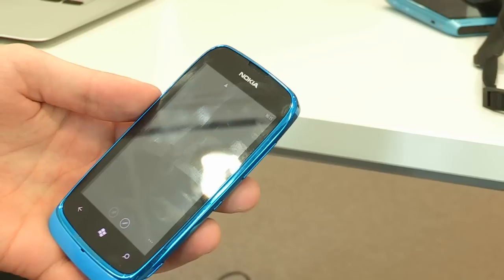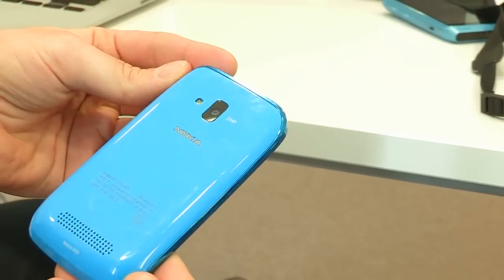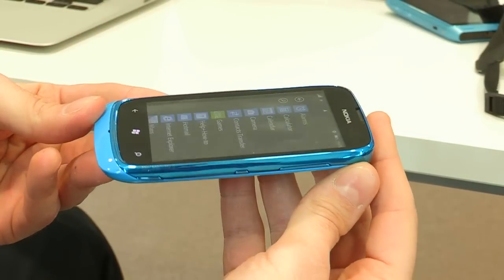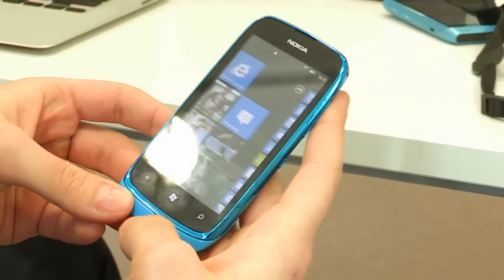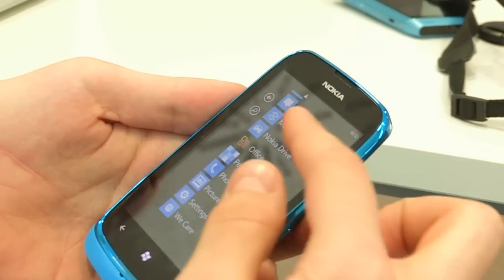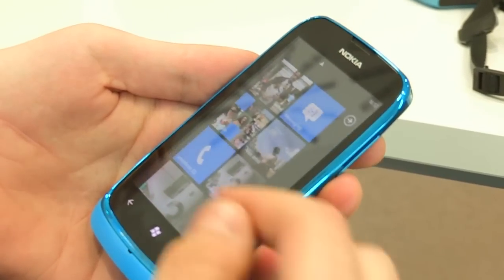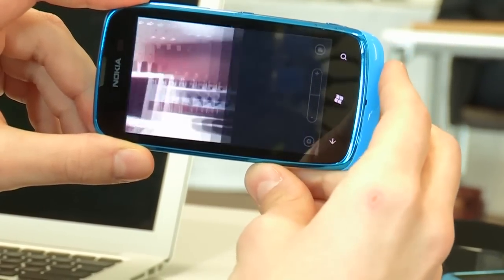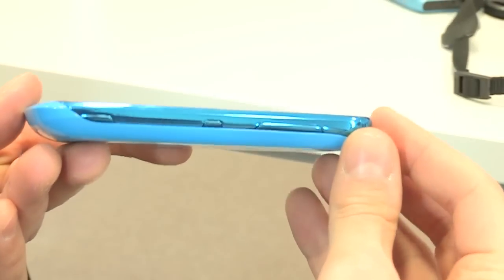Nokia Lumia 610 hands-on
Vlad has some time with the new Nokia Lumia 610.